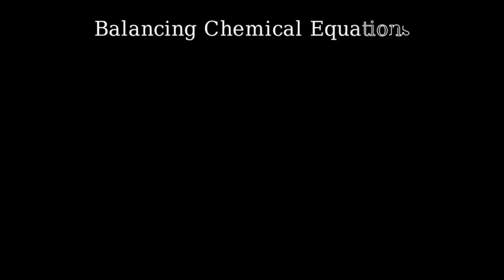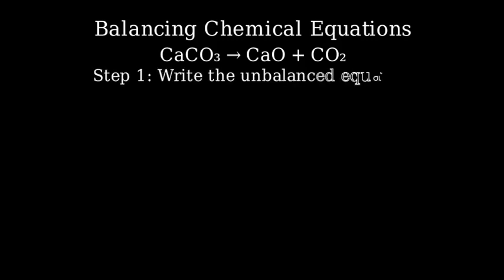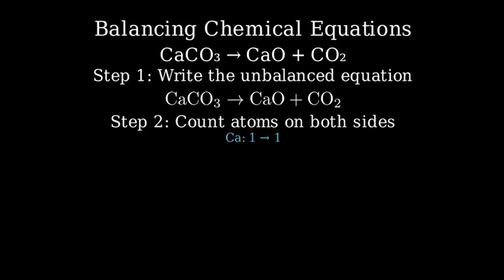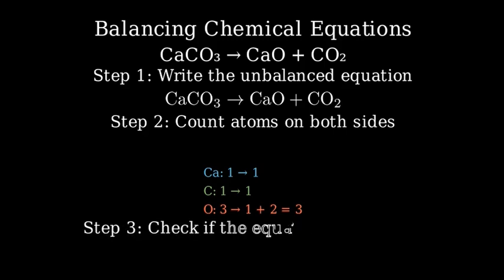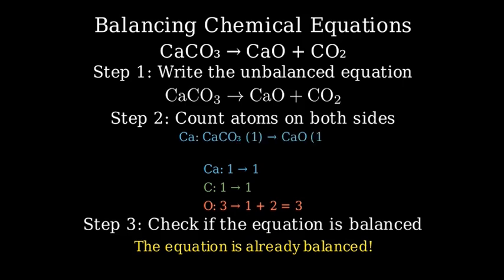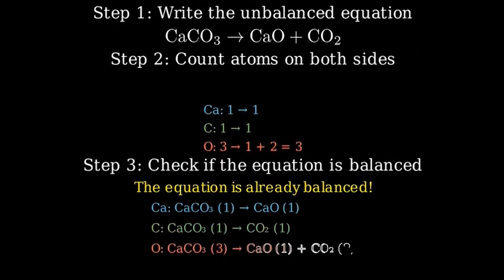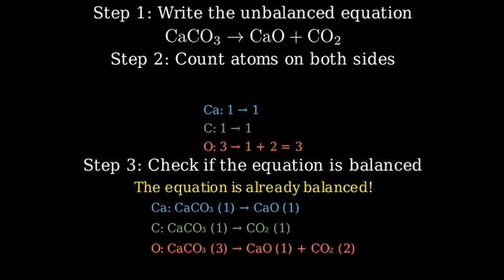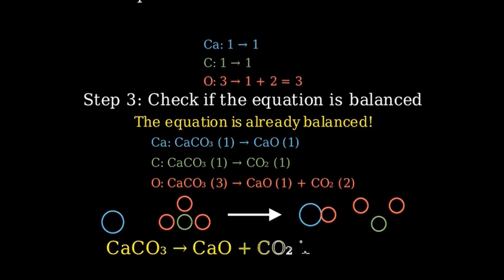How to Balance CaCO3 = CaO + CO2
Step-by-Step Guide to Balance: CaCO₃ = CaO + CO₂

1. Write down the unbalanced equation:
   CaCO₃ = CaO + CO₂

2. List the number of atoms for each element on both sides:

   Left Side:          Right Side:
   Ca = 1              Ca = 1
   C = 1               C = 1
   O = 3               O = 3 (1 in CaO + 2 in CO₂)

3. Check if all elements are balanced:
   - Calcium (Ca): 1 on each side.
   - Oxygen (O): 3 on each side.

4. Since all the elements are already balanced, no further adjustments are needed.

5. The balanced equation is:
   CaCO₃ = CaO + CO₂